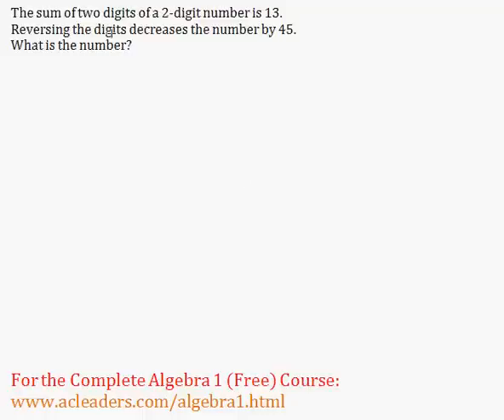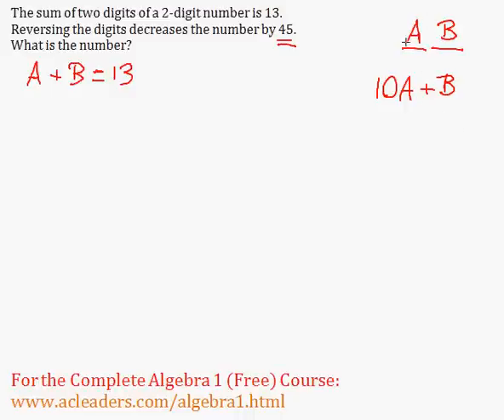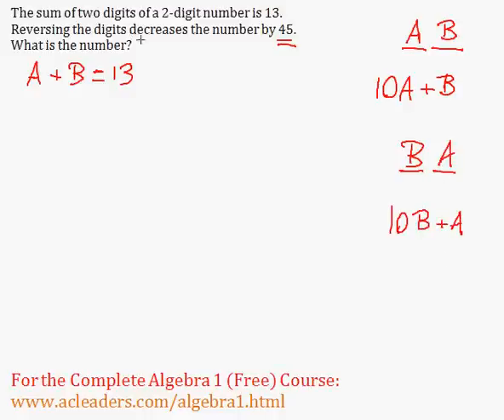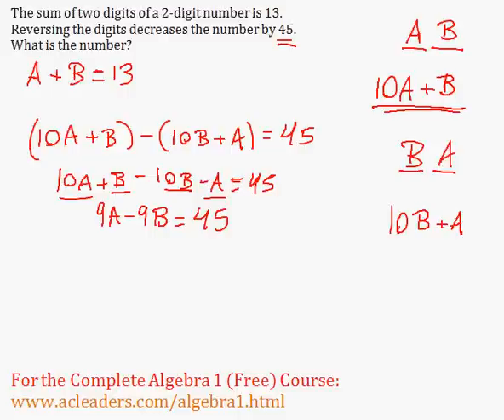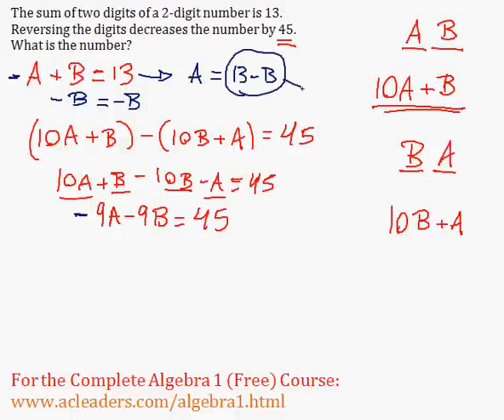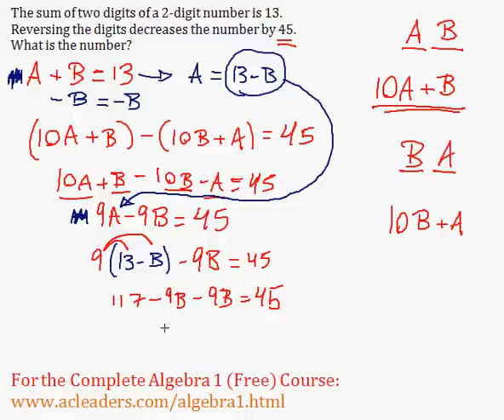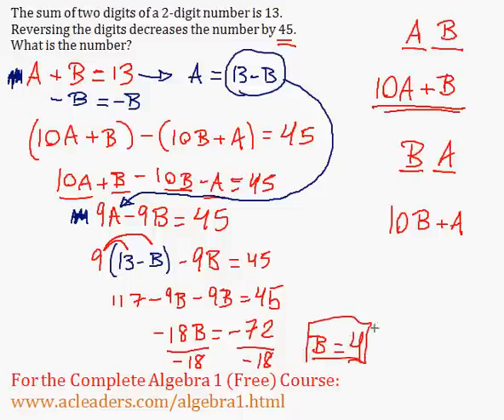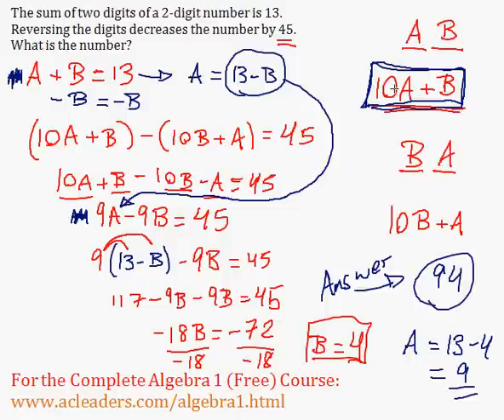(Algebra 1) Systems of Equations - Reversing Digits Word Problem #2 (Made EASY!!!)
Reversing digits word problem.